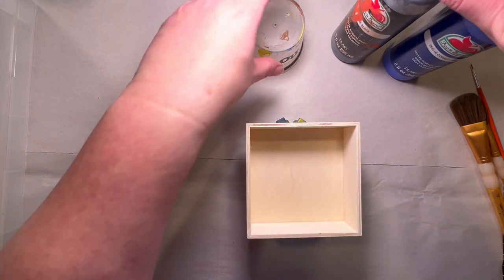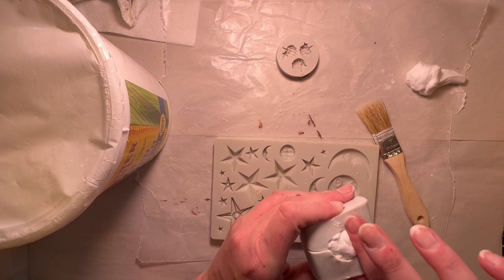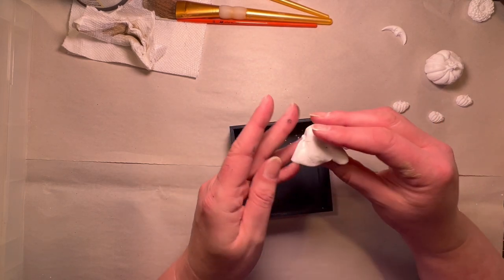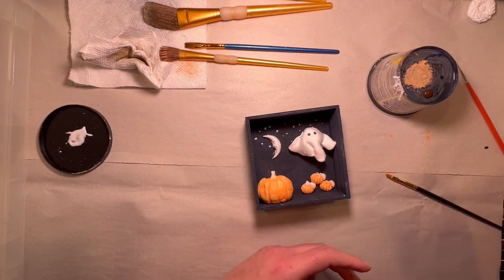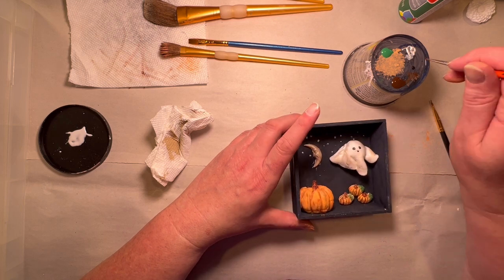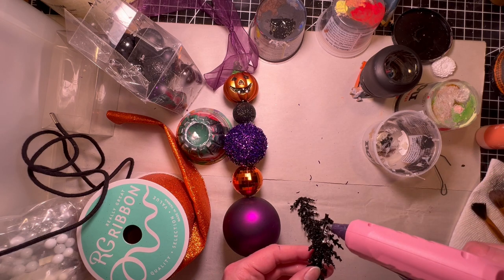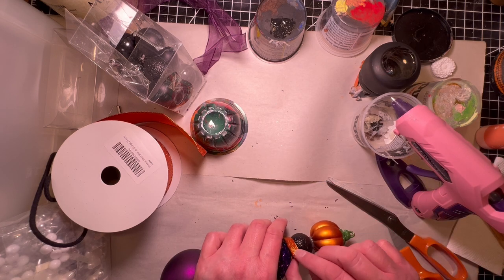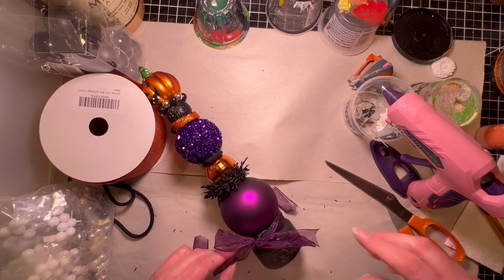Halloween Crafts! 2 really fun crafts that look great. The ornament stack is super easy!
The ghostly pumpkin shadow box is so cute and fun to make, and would look great on a shelf or a tiered tray. The ornament stack is really easy and budget friendly - just use leftover ornaments and bits of ribbon. It can go anywhere in  mixed into your halloween decor, or make it your centerpiece!

What you need:
Craft 1 - a shadow box, acrylic paint, foam clay, paint brushes, glue, and silicon molds.
Craft 2 - small and large ornaments, hot glue, ribbon, halloween pick, thumbtacks, baby food jar.

All items were purchased on amazon or a craft store, except for the baby food jars which were recycled from a friend.

The sparkle is real!

Crafts, decor, garden! Sparkly, steampunk, flowers! Bright colors and glitter, along with some steampunk, are my favorite things! If you enjoy crafting and gardening with lots of bright colors, please follow along as I update my house and yard in a sparkly way!